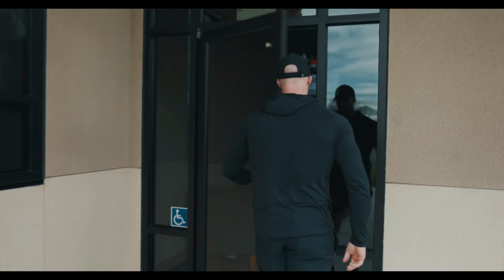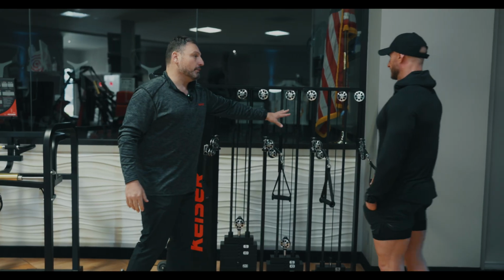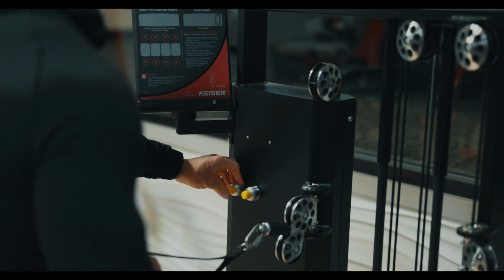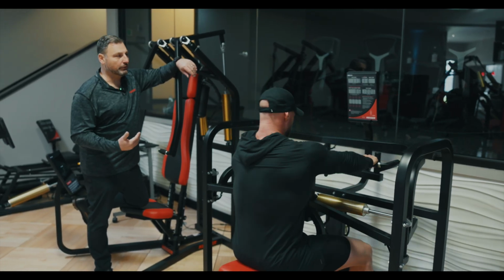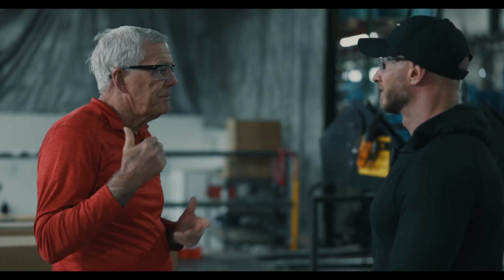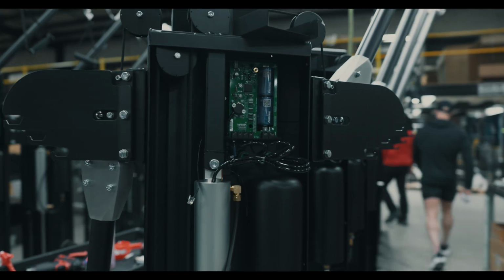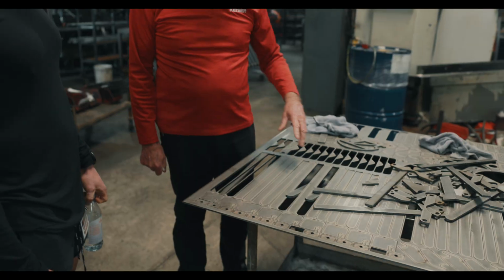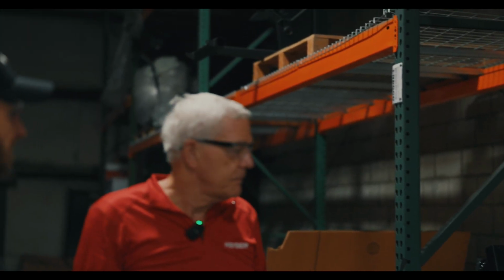IS THIS THE MOST INNOVATIVE TRAINING EQUIPMENT IN THE WORLD?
Inside Keiser HQ – A Behind-the-Scenes Tour of Innovation in Strength & Performance

Join me as I head to California for an exclusive inside look at Keiser’s global headquarters—the team behind some of the most innovative strength and performance equipment in the world.

This isn’t just a tour of a facility—it’s a deep dive into the engineering, design, and performance philosophy that sets Keiser apart. From their pneumatic resistance technology to their approach to biomechanics and training efficiency, Keiser continues to lead the way in how athletes train, recover, and perform.

In this video, you’ll get:
A full walkthrough of the Keiser HQ
A look at their testing, research, and product development process
Hands-on demos of their latest equipment

Insights into why Keiser has become a trusted name in elite sports, rehab, and performance training

Whether you're a coach, gym owner, athlete, or just love great equipment—this is a tour you don’t want to miss.

🔧 Let’s take a closer look at the brand redefining resistance training.